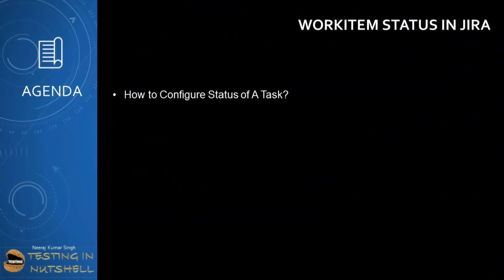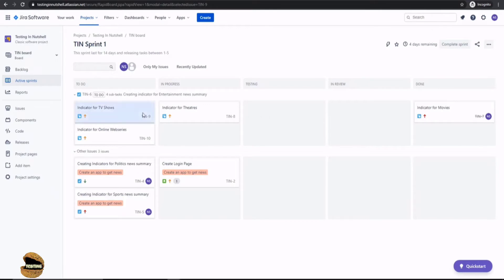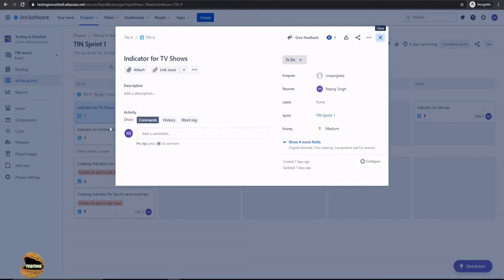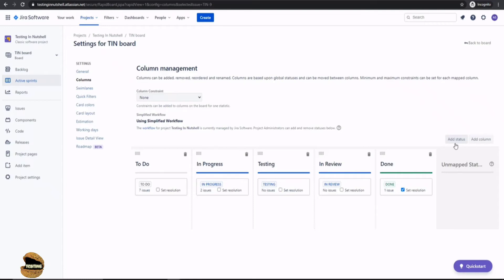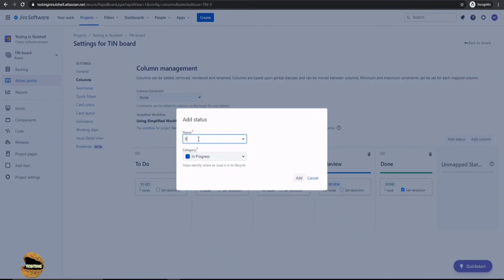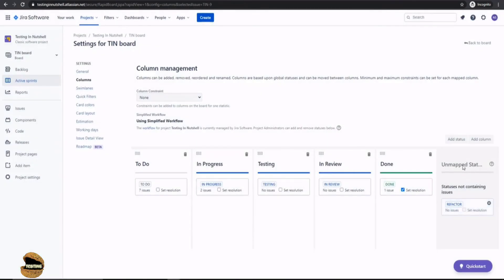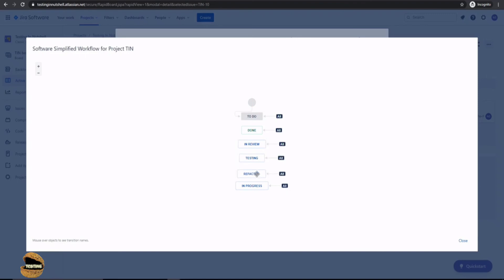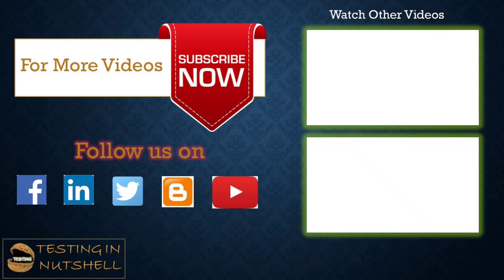Tutorial #11 | Configure Status in Jira | Add Status in Jira | Jira Tutorials | Testing in Nutshell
This video tutorial series is about "Atlassian JIRA (Basics)". This series will help learner's to understand and get started with JIRA.

How to add status in Jira,
How to configure status in Jira,
How to change status in Jira,